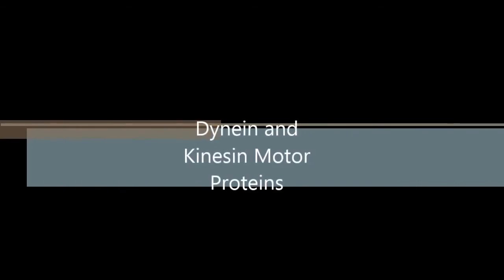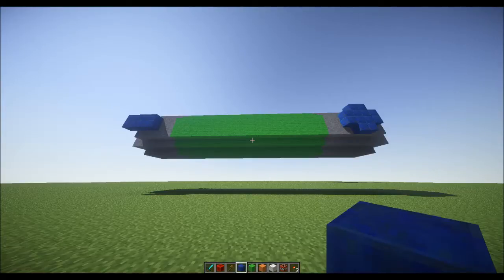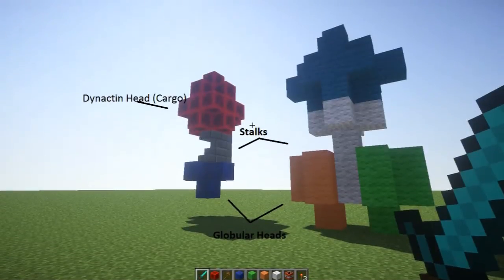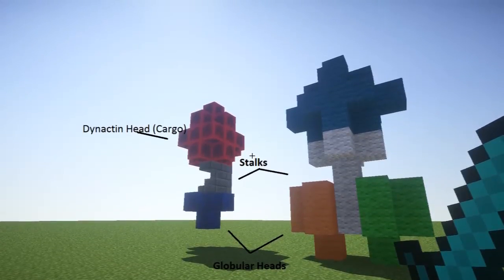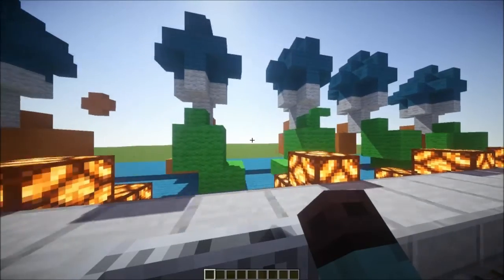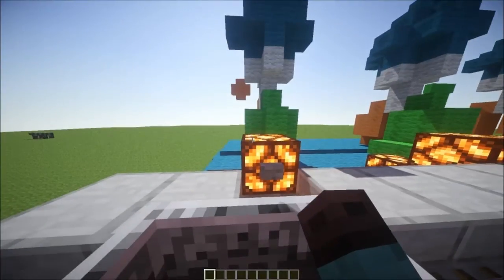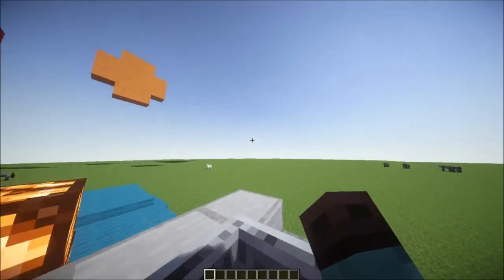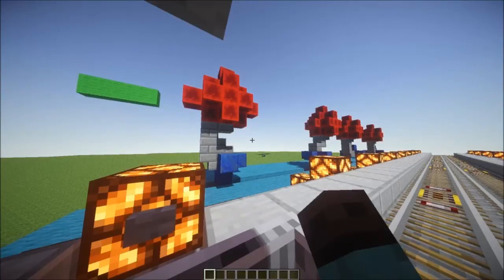Kinesin and Dynein Motor Proteins via Minecraft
This is a project done for my Cell Biology course. The aim is to describe the two motor proteins kinesin and dynein.